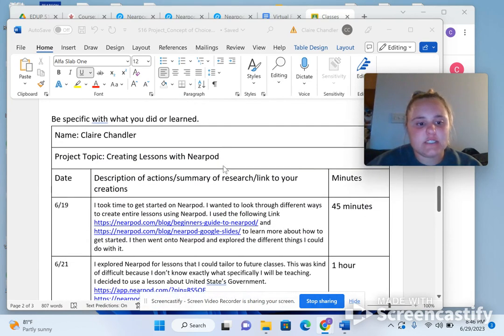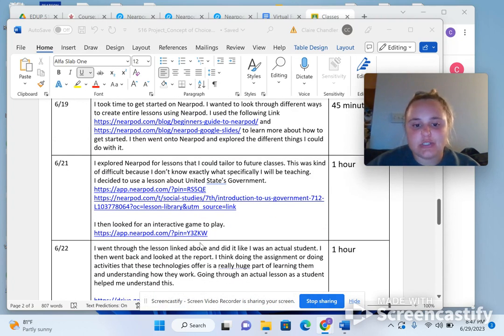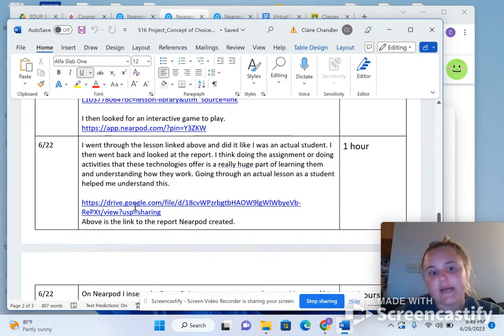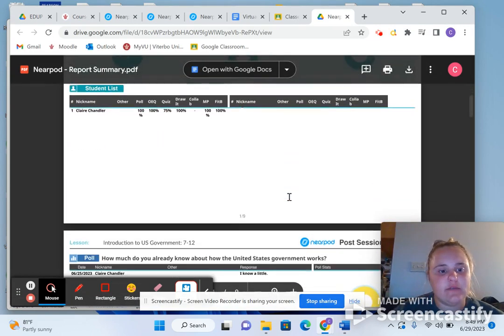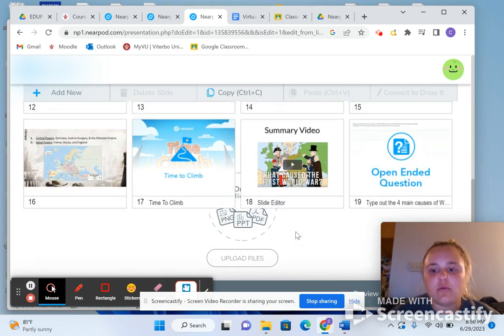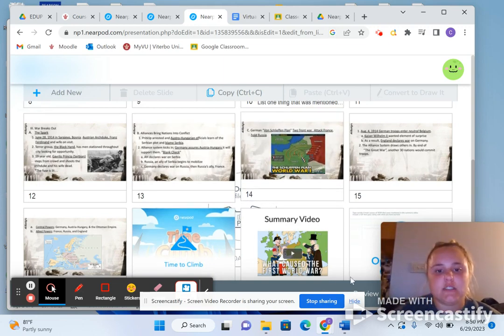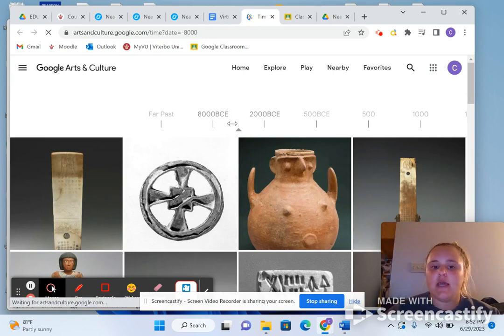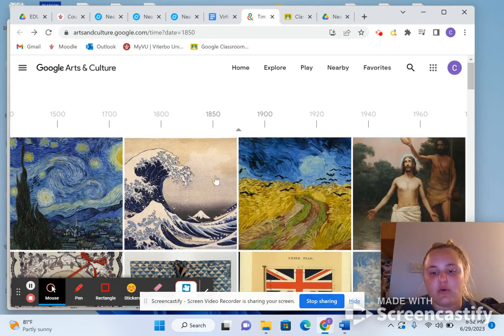EDUP 516 - Final Project Show and Tell